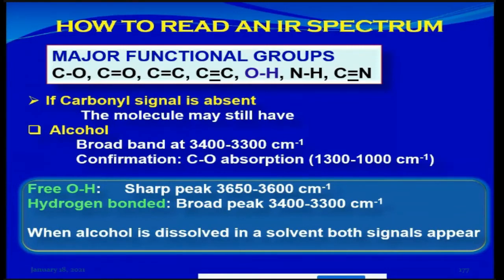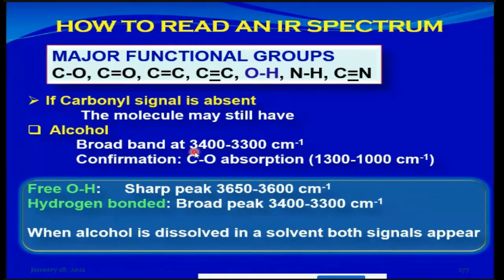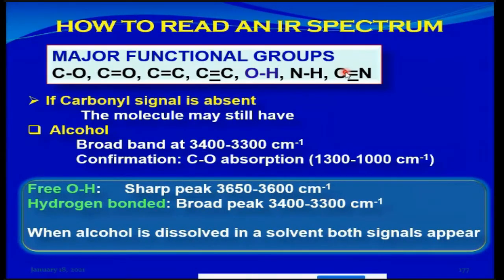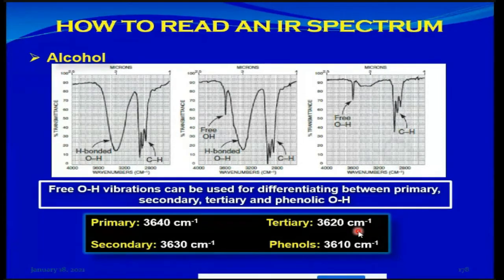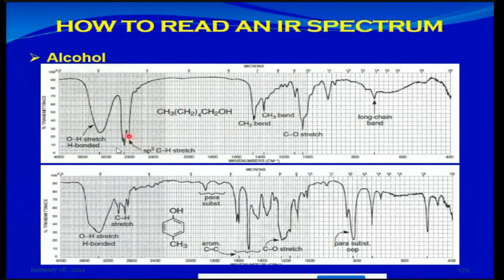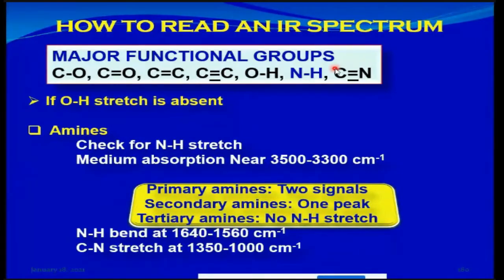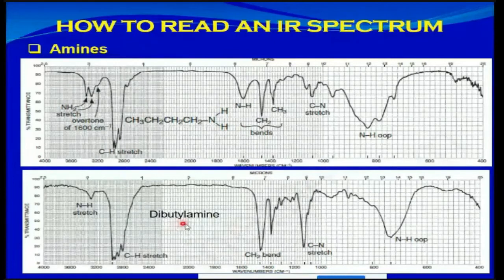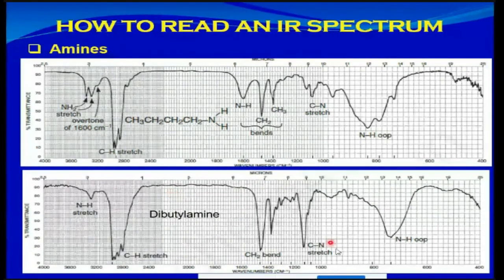How to Read an IR Spectrum? (With Subtititles) | Alcohols and amines | IR spectroscopy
Infra red spectroscopy helps in identification of several different types of functional groups in an organic molecule. This video explains how we can identify the presence or absence of alcohols and amines with the help of IR spectroscopy.